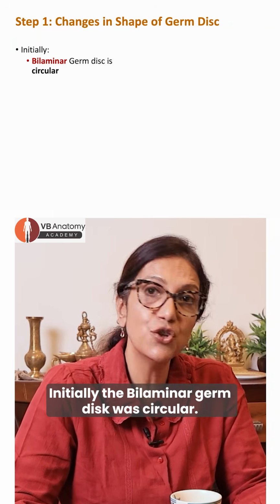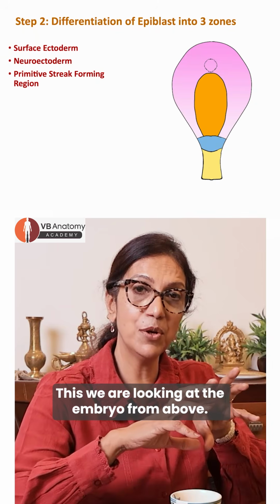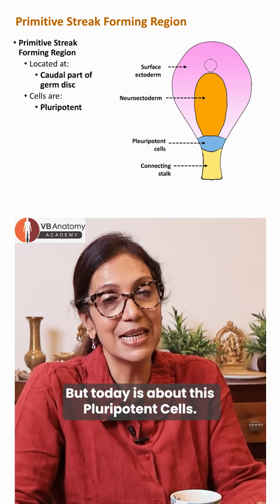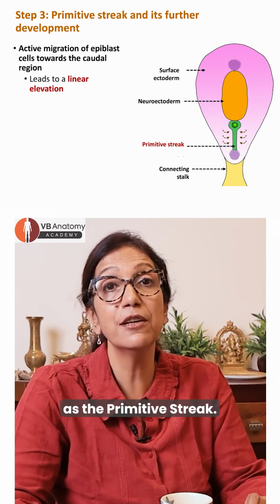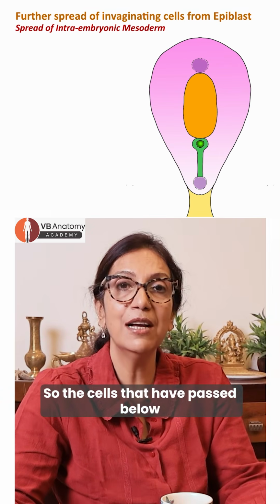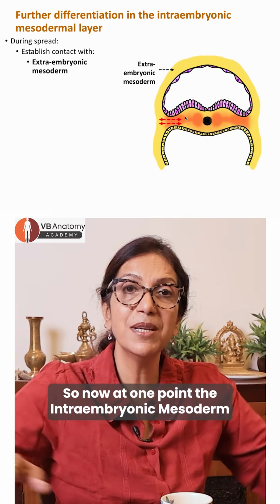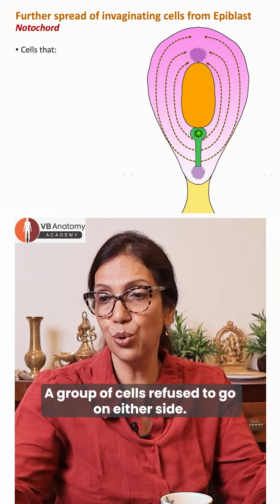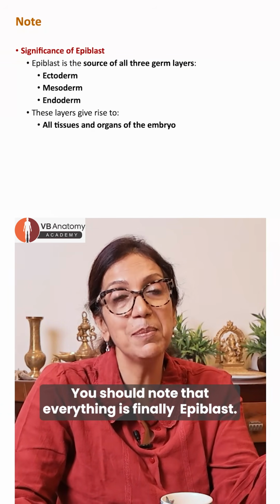Still Confused About Gastrulation? Watch This.